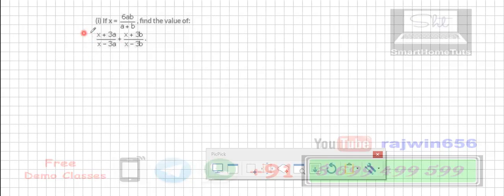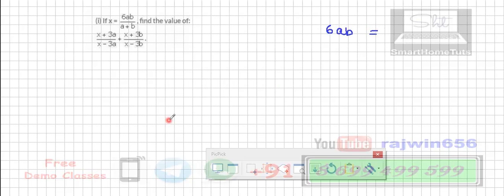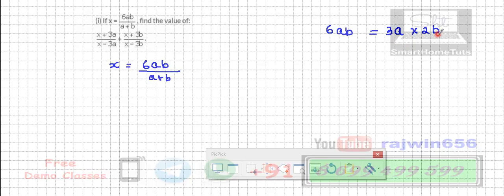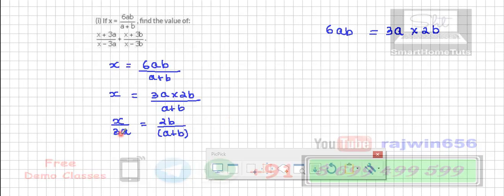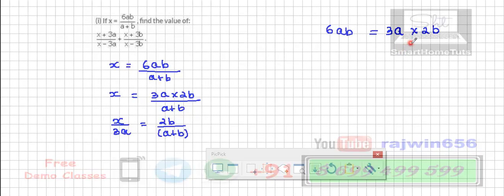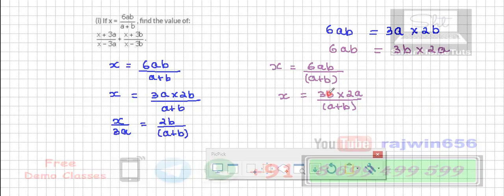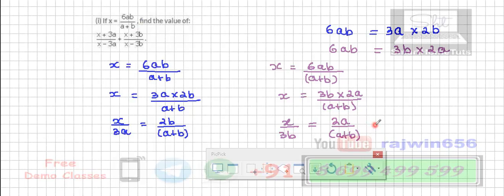Ratio proportion question 6 i